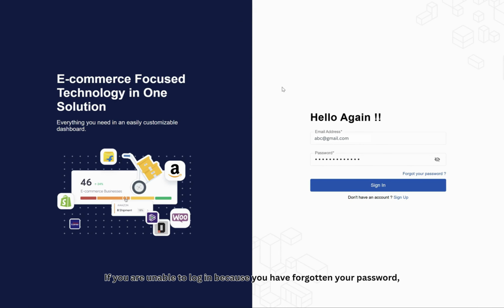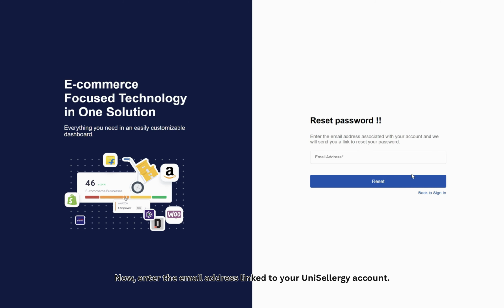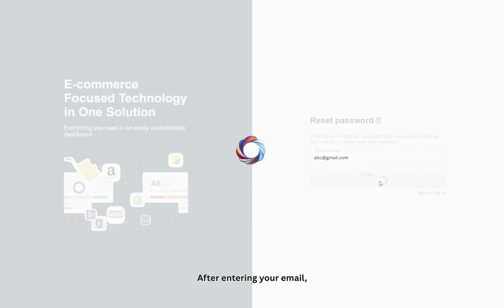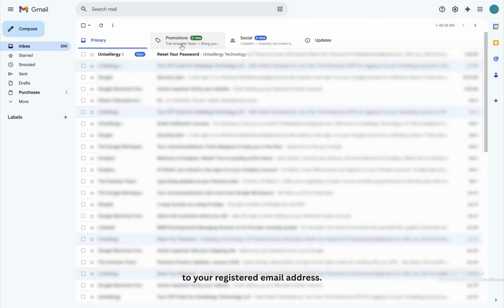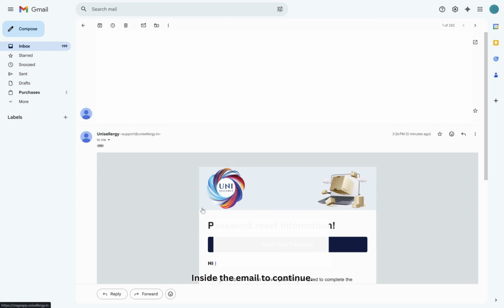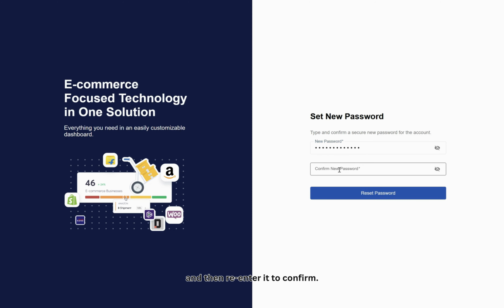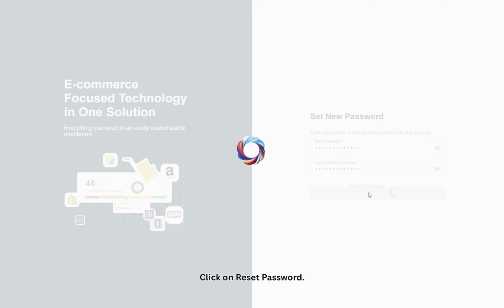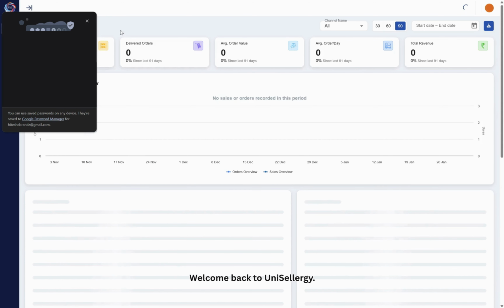How to Reset Password in Unisellergy | Forgot Password Guide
Welcome to Unisellergy.

If you forgot your password, this video will guide you through the quick and secure password reset process.

This tutorial covers:

✔ Forgot password option
✔ Entering registered email
✔ Receiving reset link
✔ Creating a new password
✔ Logging in with new password

Reset your password easily and get back to managing all your sales channels on one powerful platform.